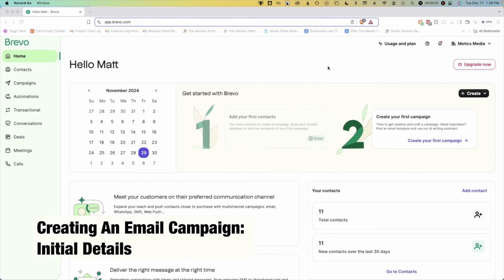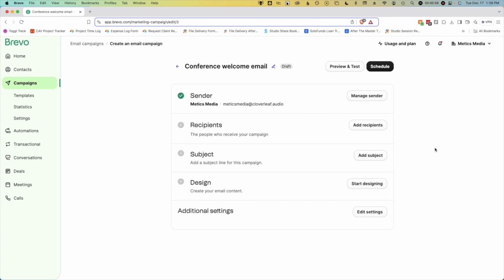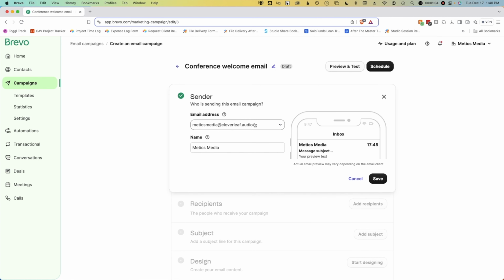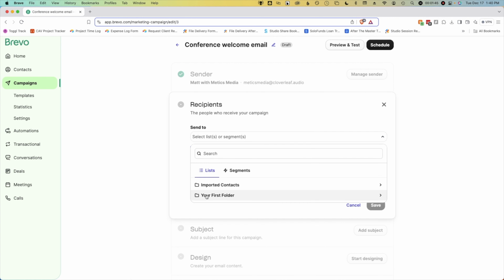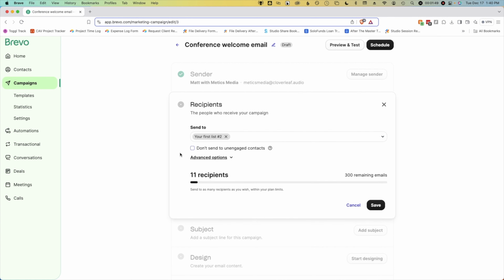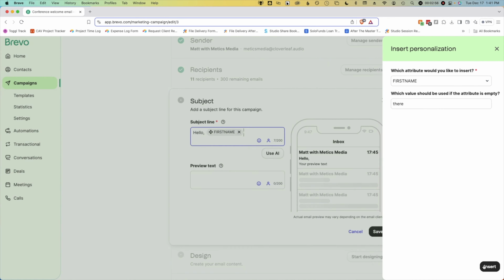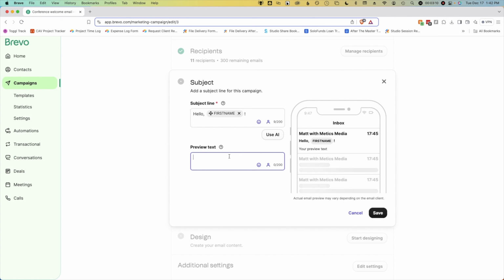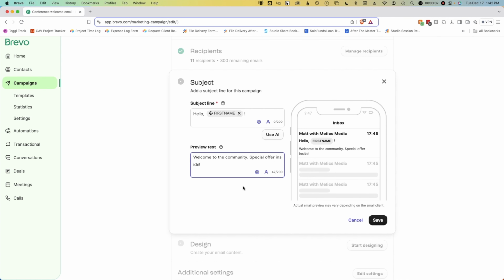How to Create an Email Campaign in Brevo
Learn how to create an email campaign in Brevo from start to finish. Set up sender details, add recipients, personalize the subject line, and write preview text in this easy, step-by-step guide.